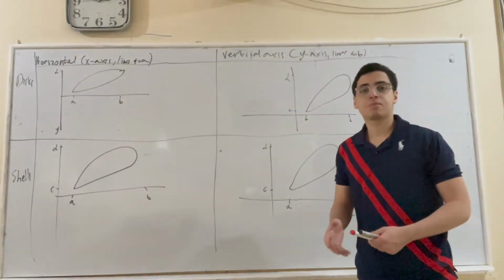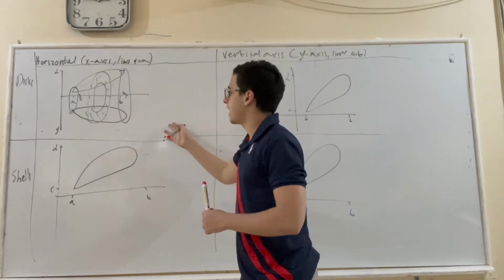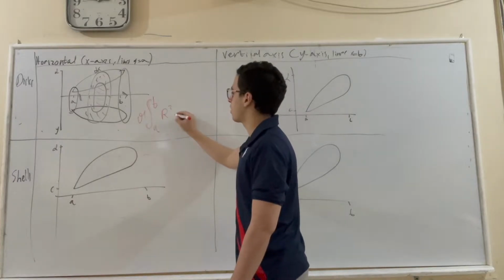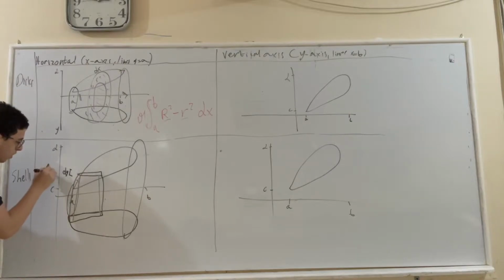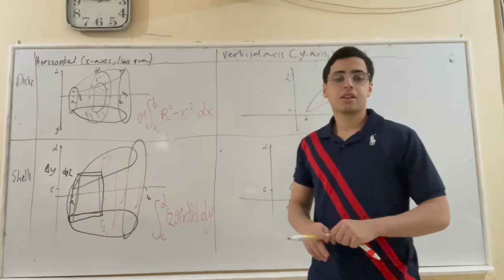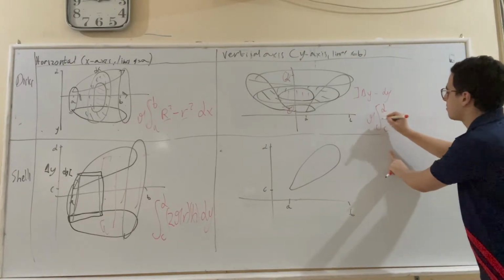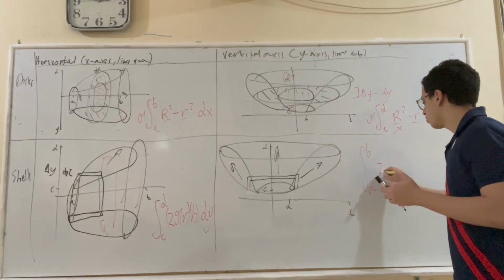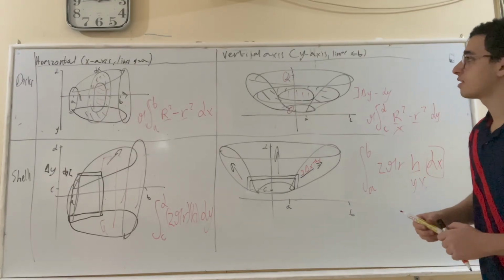Calculus 1, Disk/Washer vs Shell method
Calculus, Algebra and more from James Stewart 8th Edition. Differential Equations, Linear Equations, Derivates, Integrals. University Calculus 1.